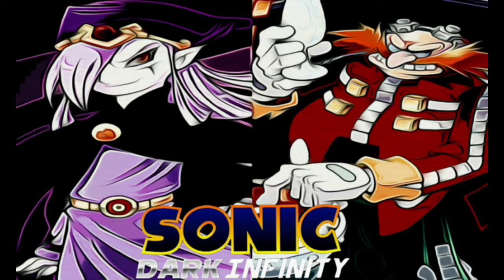Sonic Dark Infinity Prologue SEGA I'll Do It For Free Trust Me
Yes Its Story Time With JD and Sonic Dark Infinity the Story is 100 Percent Complete the Script Everything I Really Hope You All Like the Story its Really Good and Also the Sample Music along the Story